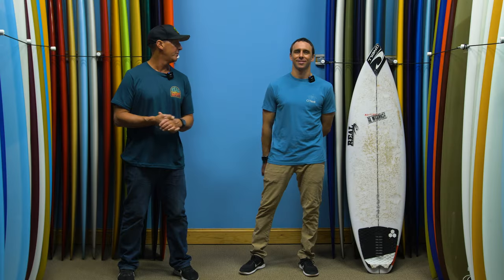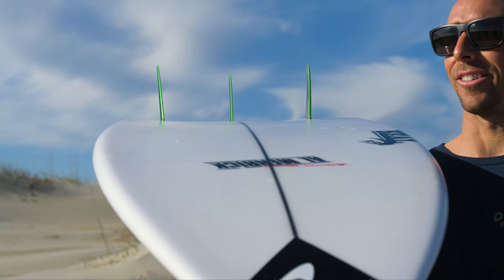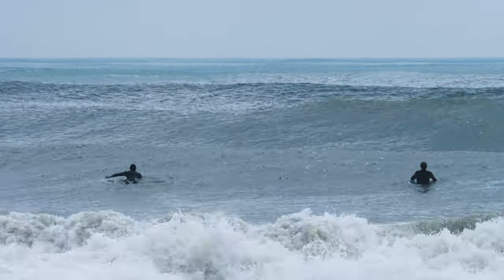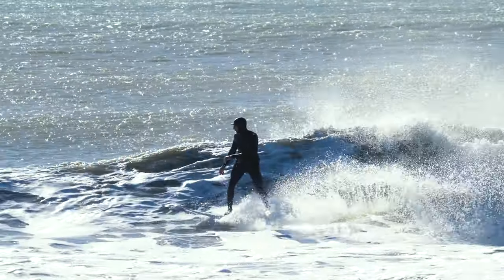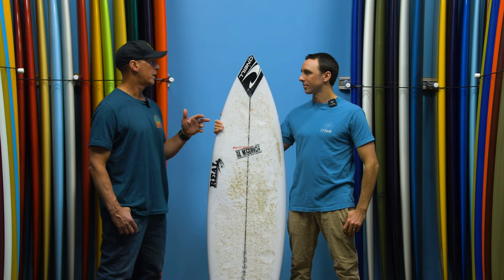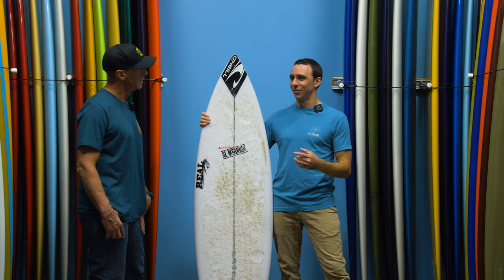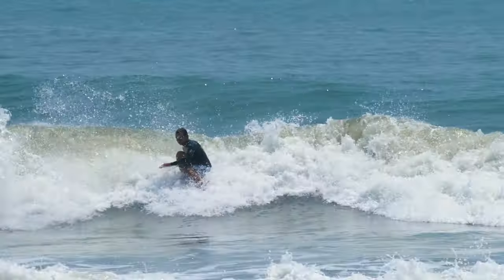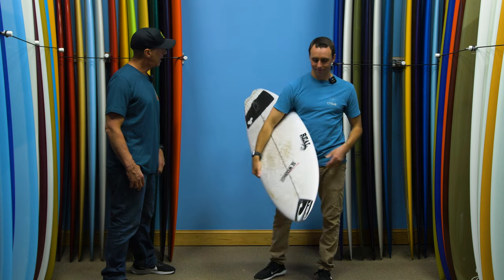Under The Glass | S2 Ep 4 - Channel Islands Two Happy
The CI Two Happy was the first board in Brett’s Season 2 quiver, and it’s still hanging in there as one of his favorites. Small waves, soft waves, solid push and overhead tubes. It even punches through the occasional soft top coming over the falls! The Two Happy handles it all while showing its range in average to good surf.

For more info and episodes on Under The Glass Season 2, check